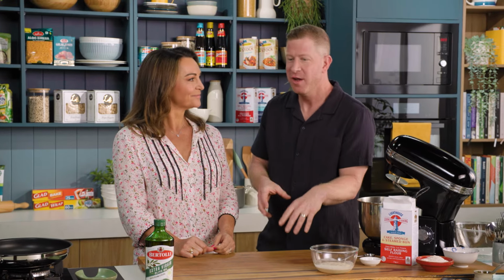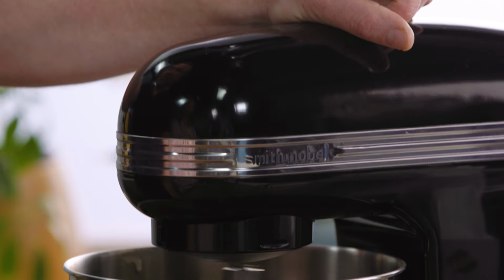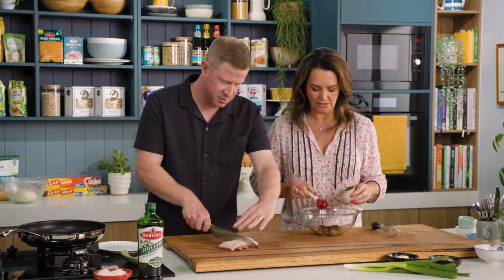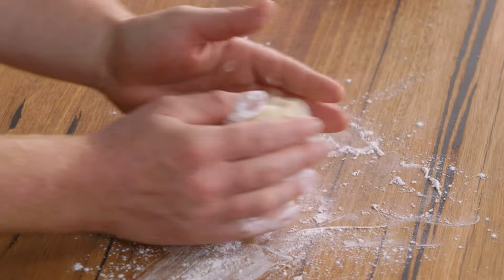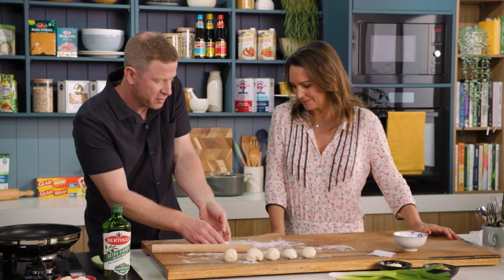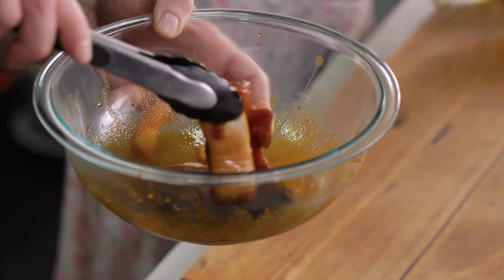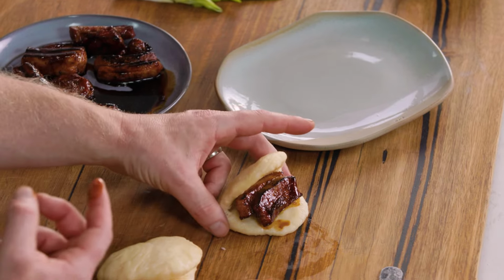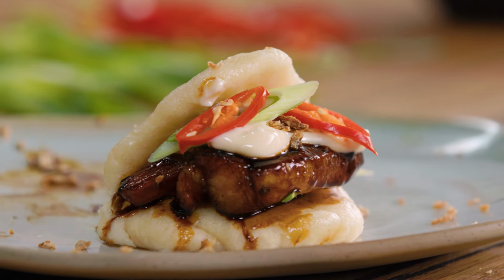Make Perfect Bao Buns from Scratch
Skip the takeaway and master Tim's perfectly fluffy bao buns filled with mouthwatering sticky pork belly! These pillowy bao buns are surprisingly simple to make at home, requiring just a handful of ingredients and some patience for the proving. Tim walks you through creating bao buns from scratch—from kneading the dough to the perfect steaming technique for that signature softness. The sweet-salty glazed pork belly pairs brilliantly with these bao buns, creating a restaurant-quality dish right in your kitchen. Top your bao buns with crunchy fried shallots, fresh spring onions and chilli for the ultimate flavour explosion.

Ingredients:
For the Bao
1 cup + 1 tbsp cake, sponge and steamed bun self-raising flour
¾ tsp yeast + 1½ tbsp sugar
4 tbsp warm water
¼ tbsp salt
1 tbsp extra virgin olive oil

For the Pork
2 tbsp oil
300g pork belly strips, about ½ cm thick
2 tbsp dark soy sauce
2 tbsp brown sugar
2 tbsp honey
½ tsp white pepper

Other
1 long red chilli, thinly sliced.
2 spring onion, finely sliced
¼ cup fried shallots
¼ kewpie mayo

Method:
To make the bao buns, dissolve yeast and ½ tbsp of the sugar in the warm water.

Mix the flour, salt, oil and remaining sugar into the yeast mixture. Knead the dough on a lightly floured surface for 10-15 minutes or until the dough is smooth and elastic. This could be done using an electric mixture with a hook attachment.

Shape dough into a ball and place in a lightly greased bowl. Cover with a clean, damp tea towel and allow to rest in a warm place for 45 minutes to 1 hour or until doubled in size.

Turn dough out onto a well floured surface and knead lightly for 1 minute. Shape dough into a log and cut into 6 equal pieces.

Roll each dough piece into a ball. Cover and leave to proof for 2-3 minutes. Using a rolling pin, roll each ball into an oval shape approximately 3-5 mms thick. Fold the oval shaped dough in half and place a square of baking paper in between the two layers. Leave to proof for an additional 10 minutes.

Heat a large steamer over medium heat and cook buns for 8-10 minutes.

To make the pork belly, place strips into a bowl. Add the other ingredients for the pork and mix to combine. Cover and marinate in the refrigerator for at least 30 minutes.

Heat a wok or frying pan over medium-high heat. Add oil and once heated, add the pork belly strips and fry for 3 minutes either side. Remove and slice into pieces the same size as the bao buns.

Fill the bao buns with pork belly slices, spring onion, chilli, kewpie and fried shallots.